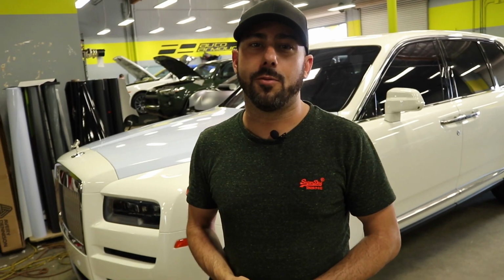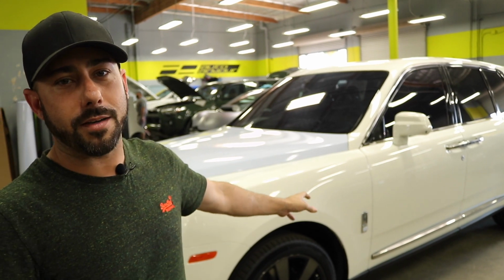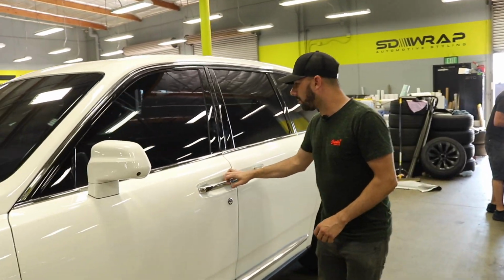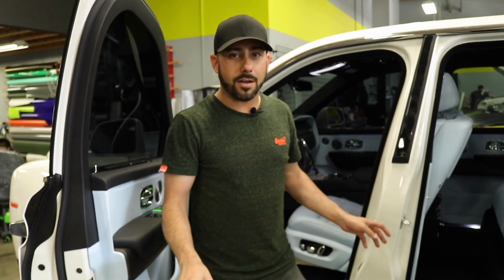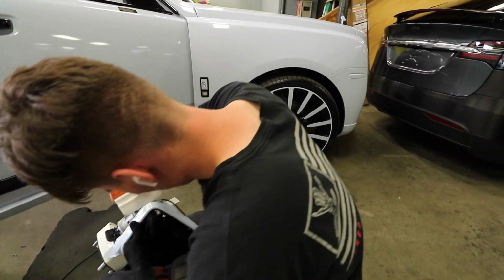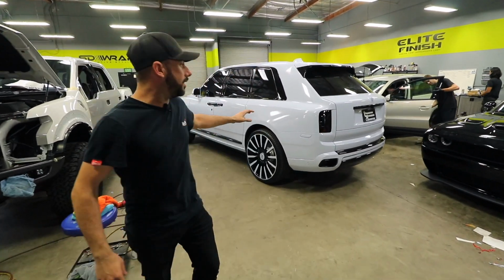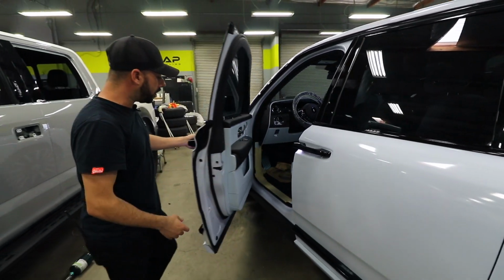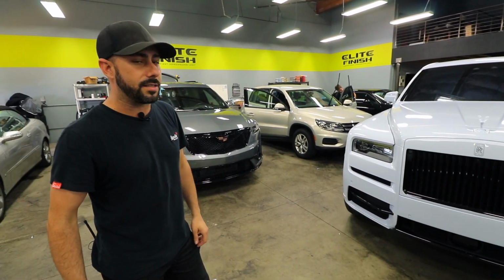Wrapping RAPPER Boosie BadAzz's NEW Rolls Royce Cullinan!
Anotha' one. it wasn't our first rodeo when it comes to a custom design package on a Rolls Royce Cullinan, much less one being whipped around by the rich and famous. Our boys over Champion Motoring(@champion_motoring) dropped off the previously white $400k dollar suv. Ramin(owner and designer) worked his magic once again with this gloss cloudy blue vinyl wrap, complimented by a full gloss blackout package and those 26" Forgiato wheels with color matched accents. Check it out.